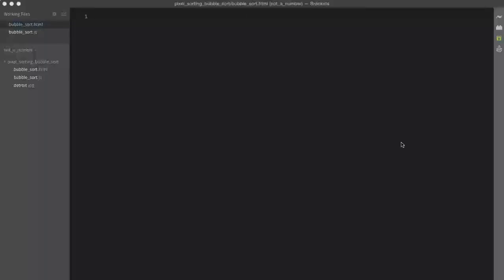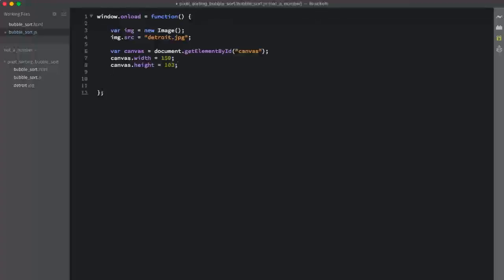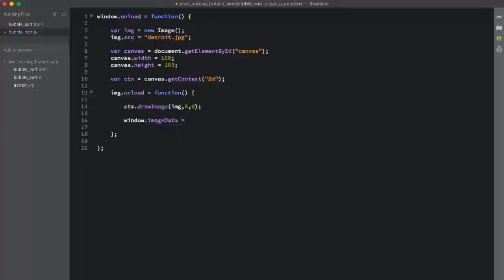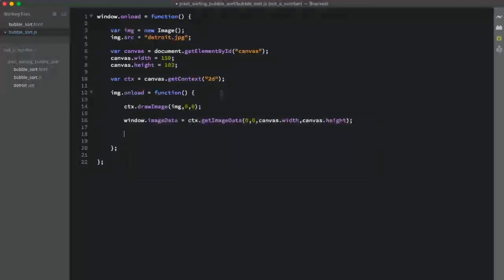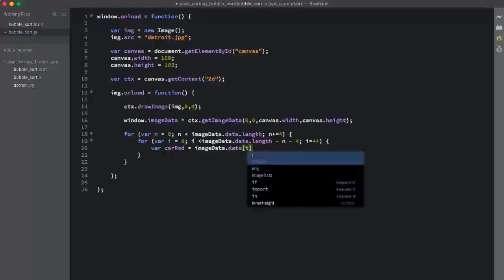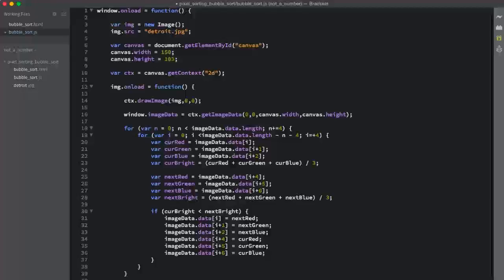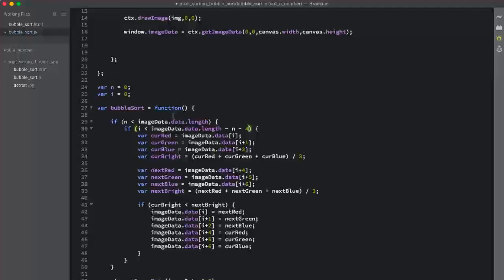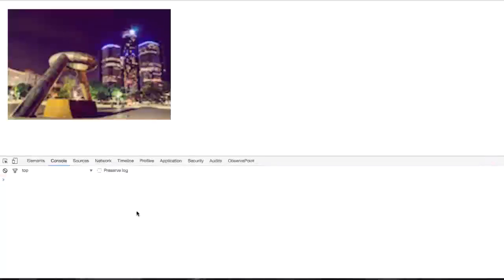Pixel Sorting - How to Pixel Sort using HTML5 and JavaScript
In this guide, I show how to Pixel Sort using the HTML5 Canvas element and JavaScript. This video employs the Bubble Sort method.

Bubble Sorting is one of the slowest sorting methods, but is a good "base case" to learn sorting algorithms. It works by comparing the first two items (in our case, pixels), swapping them if necessary, then moving to the second and third items, comparing, swapping, and so on until every item has been compared. This will put the correct item in the last position. This process is then repeated until every item has been sorted properly.

For more information on Bubble Sort, check out this Wikipedia article

You can find the source code for this project on my Github